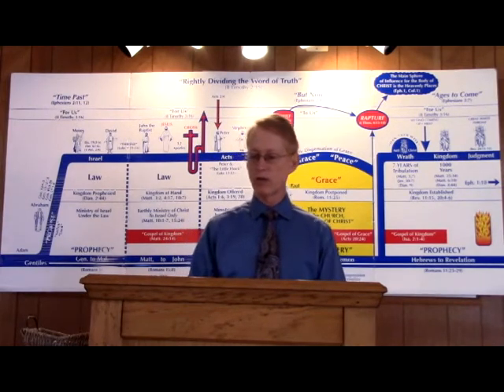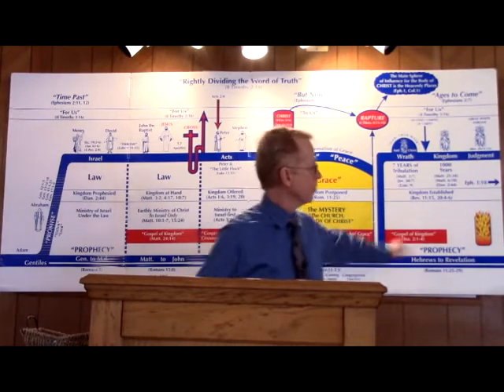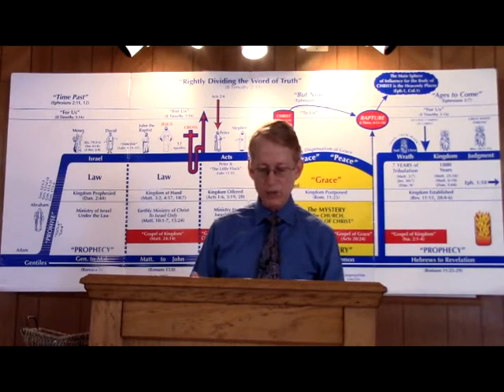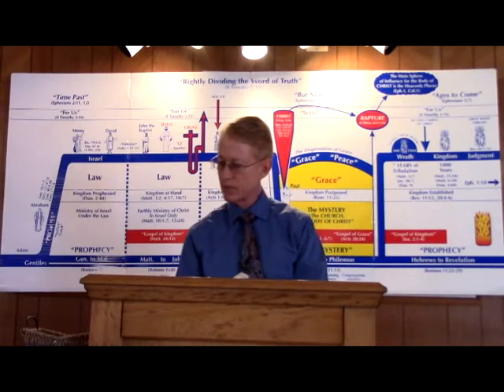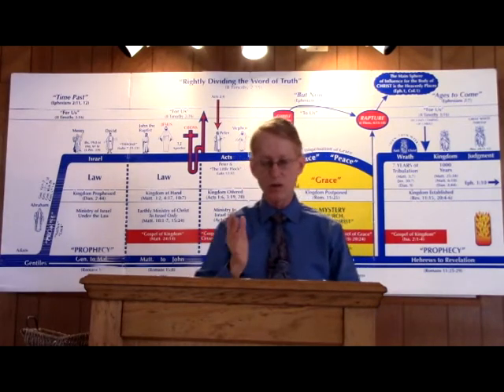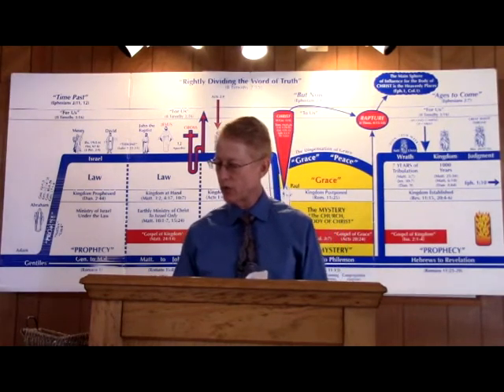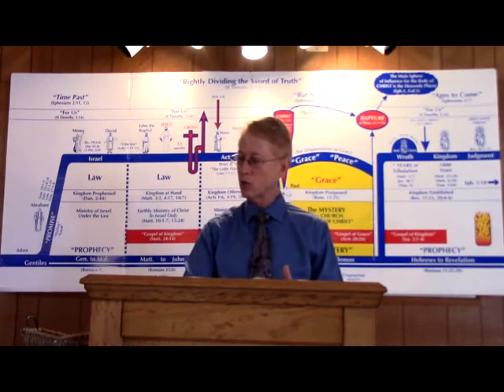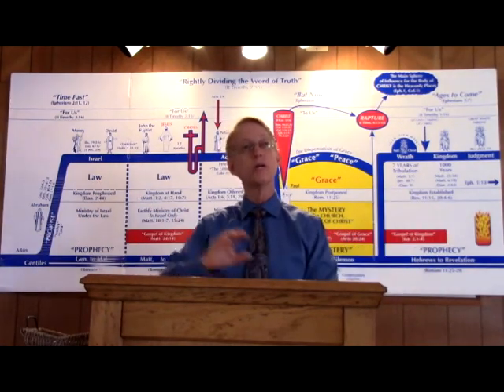The Substance Of Faith